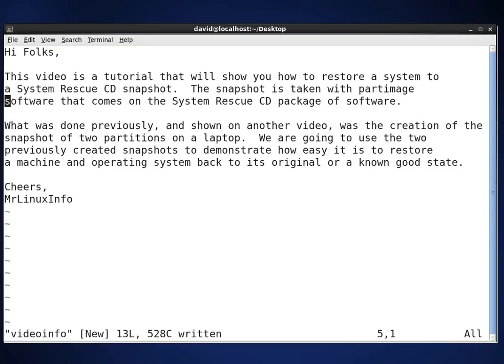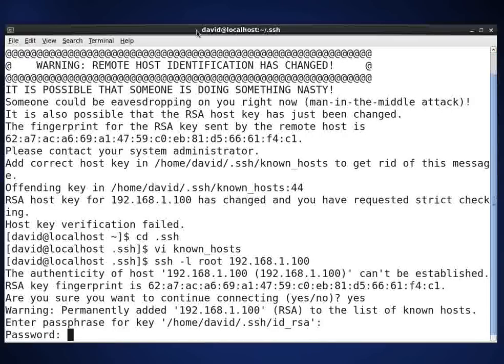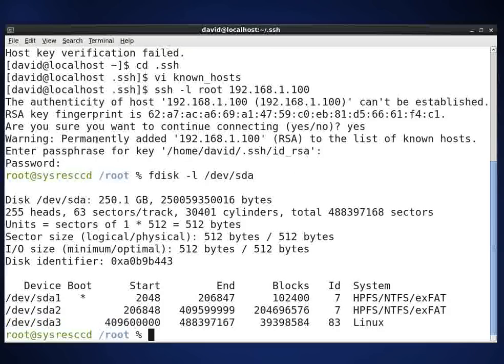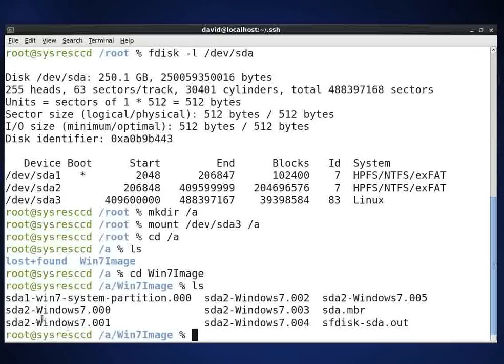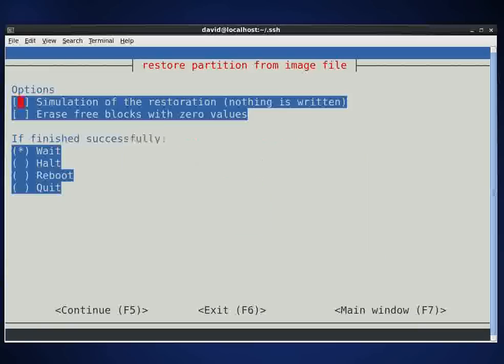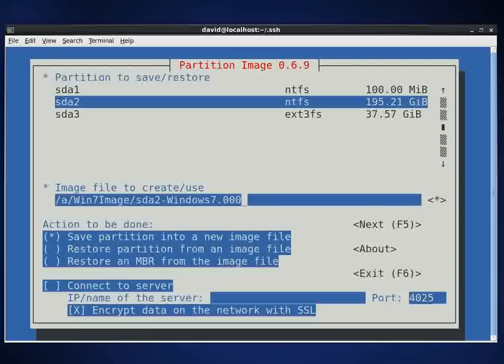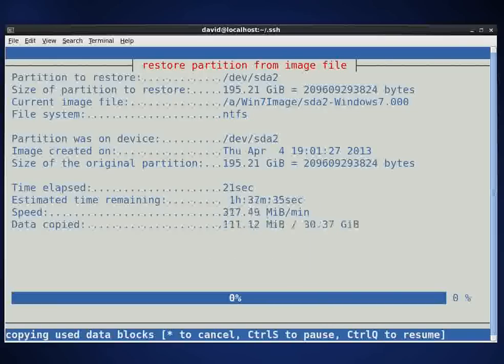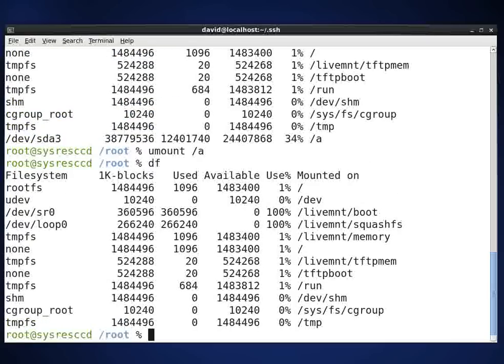System Rescue CD Restore of a Windows 7 partimage snapshot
This video tutorial will take the results of the previous "System Rescue CD Snapshot creation on a Windows 7 Laptop" and restore the partimage snapshots back to the appropriate partitons on the Windows 7 laptop.